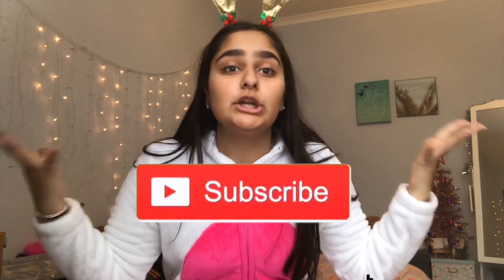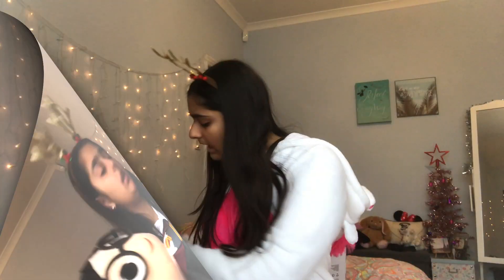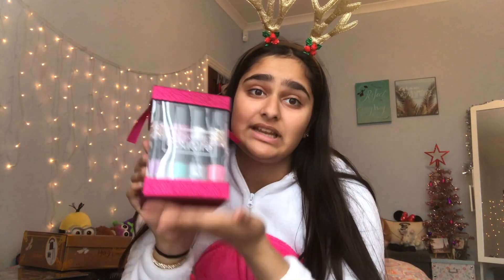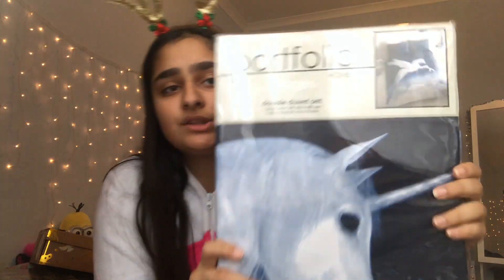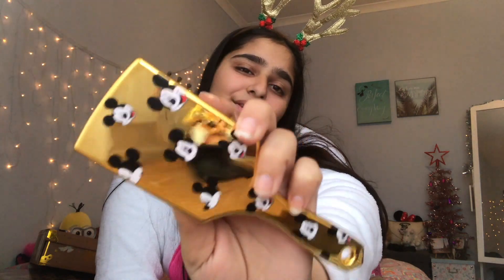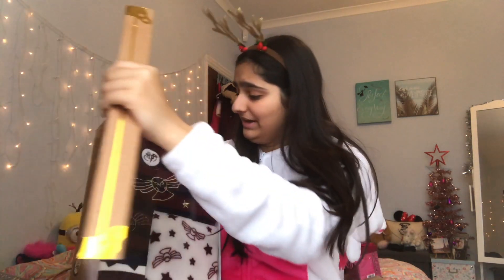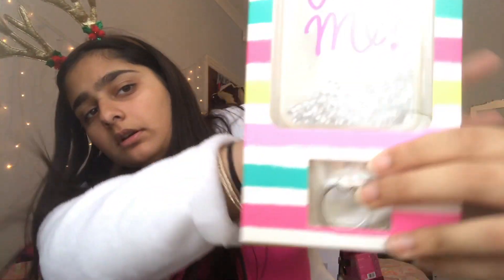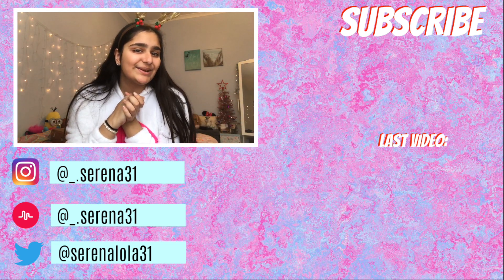WHAT I GOT FOR XMAS 2018!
What is up guys! I hope you had an amazing Christmas. In todays video I show you guys what I got this year for christmas! So I hope you enjoy this video and make sure you like, comment subscribe and follow my social media linked below and if you liked this video check out my last video on my channel and all my others love you lots x